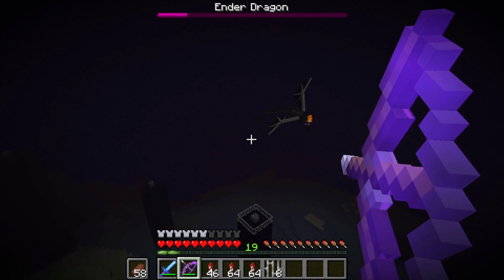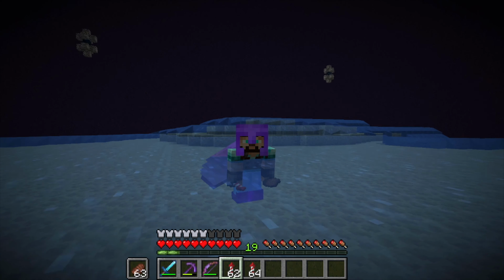Epic Dog fight and Mega Project - Season 2 Ep 12 (Minecraft Java 1.17)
Starting a perimeter in the Nether and Dog Fight with the dragon